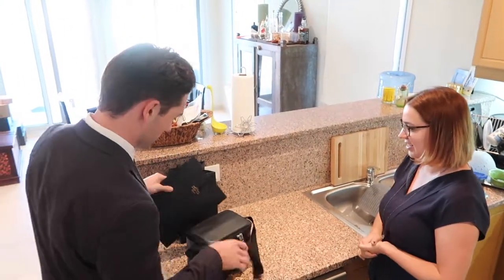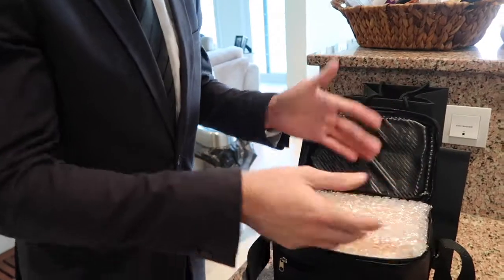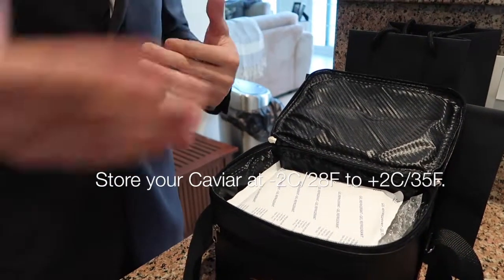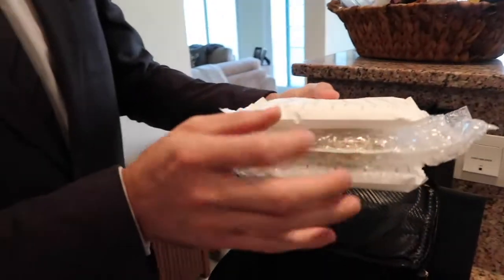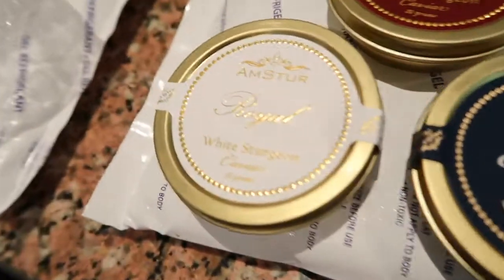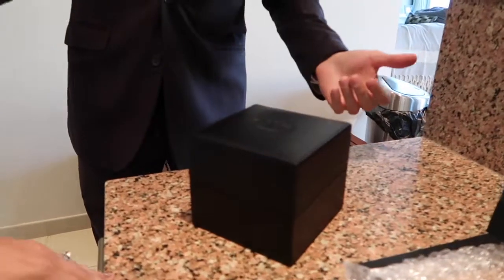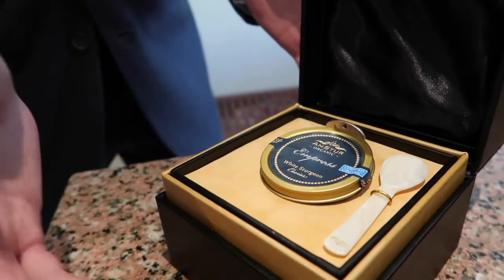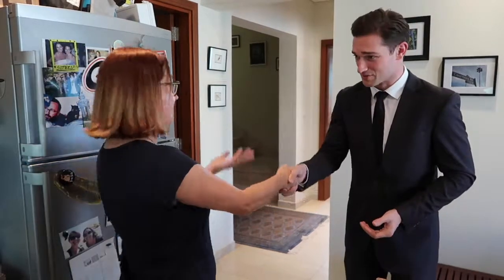AmStur Caviar Home Delivery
A to Za'atar tests the home delivery service of AmStur Caviar in Dubai!